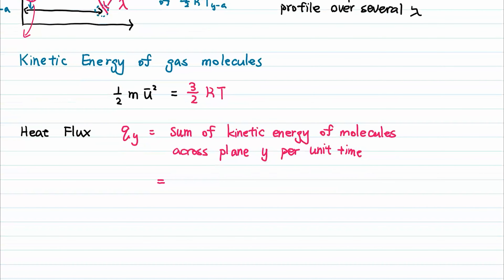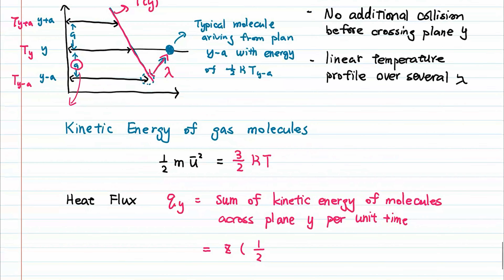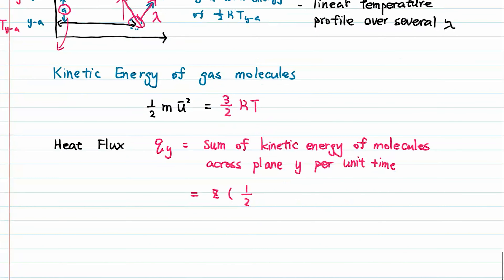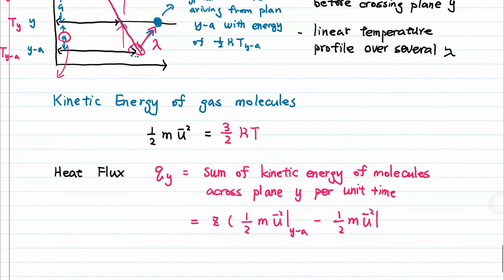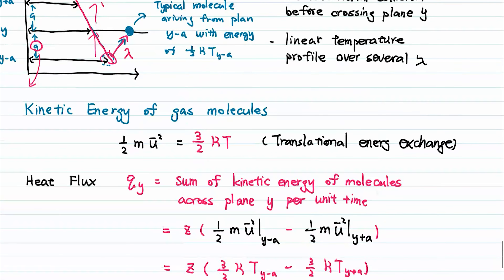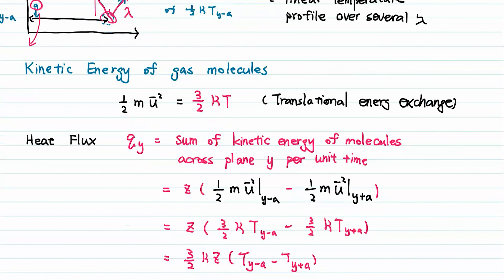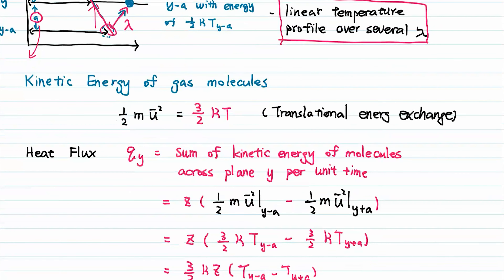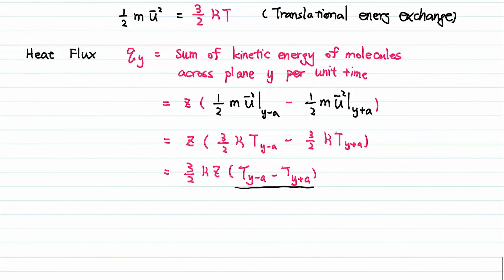11002潘詠庭教授｜高等輸送現象_第1E講 Energy Transprot_Thermal conductivity of dilute gases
【L1E 影片內容】
            Energy Transprot_Thermal conductivity of dilute gases

【課程說明】
    Course Description
    ♠ This course is aimed for advanced aspects of heat/mass transfer and relevant engineering
       applications.

【參考書籍】
    References
    ♠ R.B. Bird, W.E. Steward & E.N. Lightfoot, "Transport Phenomena," Wiley: New York,2002.

【教學方式】
    Teaching Method
     ♠ Lectures and discussion sessions when necessary.

【教學進度】
     Syllabus
     ♠ Energy Transport
        1. Thermal Conductivity and the Mechanisms of Energy Transport
        2. Shell Energy Balances and Temperature Distributions in Solids and Laminar Flow
        3. The Equations of Change for Nonisothermal Systems
        4. emperature Distributions with More than One Independent Variable
        5. Temperature Distributions in Turbulent Flow
        6. Interphase Transport in Nonisothermal Systems
        7. Macroscopic Balances for Nonisothermal Systems
     ♠ Mass Transport
        8. Diffusivity and the Mechanisms of Mass Transport
        9. Concentration Distributions in Solids and Laminar Flow
        10.Equations of Change for Multicomponent Systems
        11.Concentration Distributions with More than One Independent Variable
        12.Concentration Distributions in Turbulent Flow
        13.Interphase Transport in Nonisothermal Mixtures
        14.Macroscopic Balances for Multicomponent Systems
        15.Other Mechanisms for Mass Transport
      ♠ Special Topics
        15.Transport in Fuel Cells
        16.Transport phenomena in microchannels/microfluidics

♠課程資訊可參閱國立清華大學開放式課程網站(NTHU OCW)，謝謝您 !♠